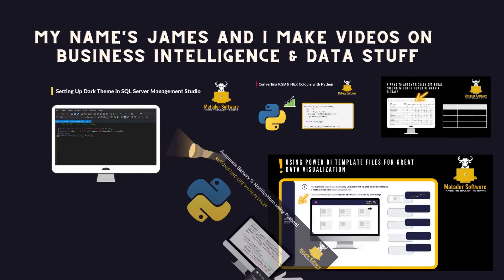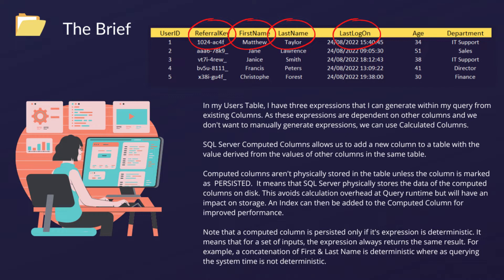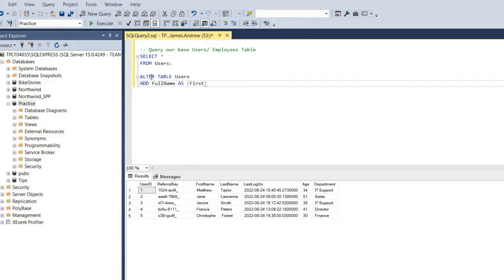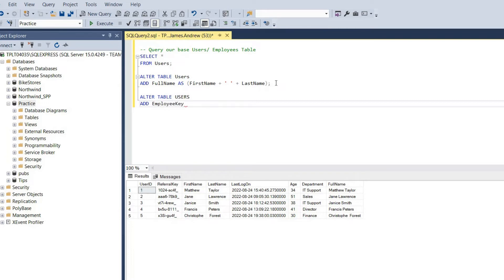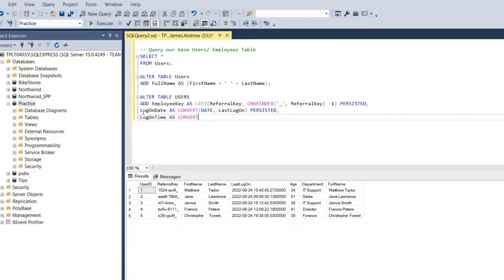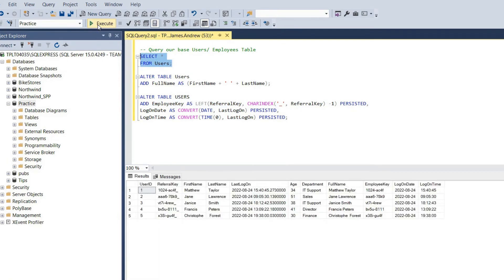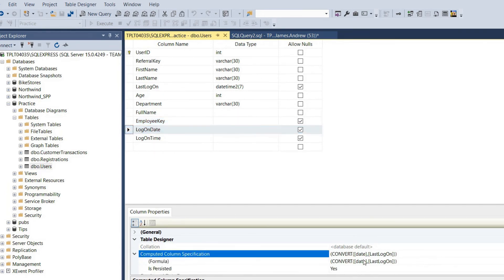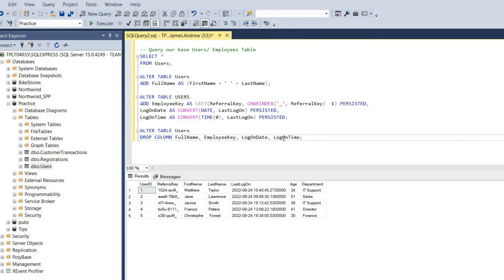Simply Explaining Computed Columns in SQL Server | Real World Examples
Learn how you can improve your querying with Computed Columns in SQL Server. I'll cover this with an introductory Slide and real world examples within SSMS.

From there I'll explain standard Computed Columns vs Persisted Computed Columns, constraints, indexing and further considerations when implementing Persisted Columns.